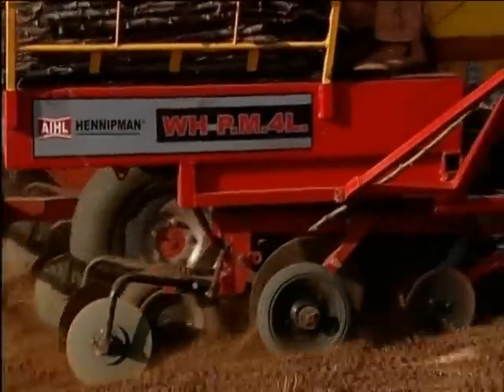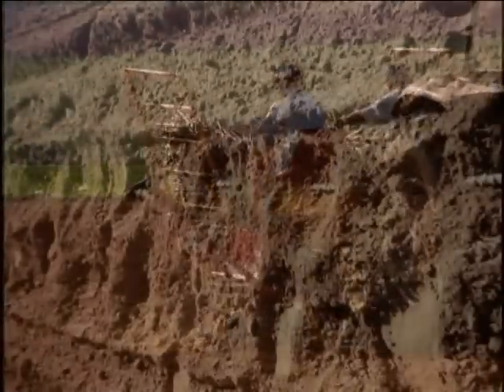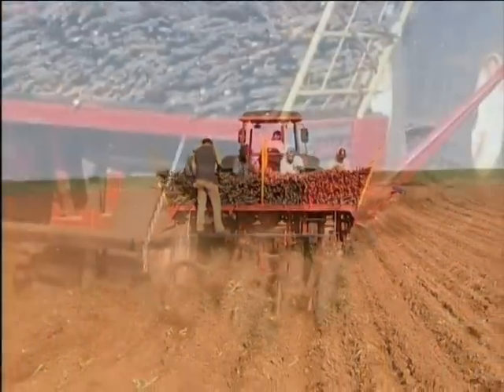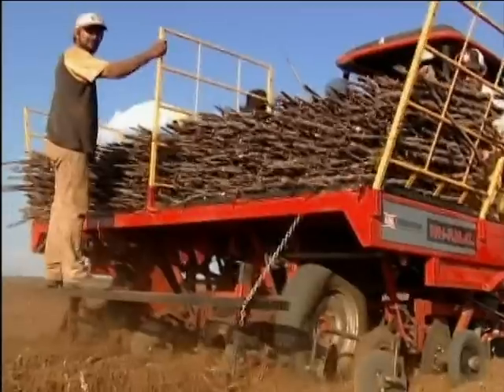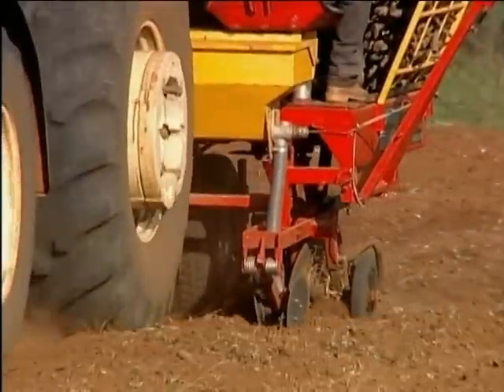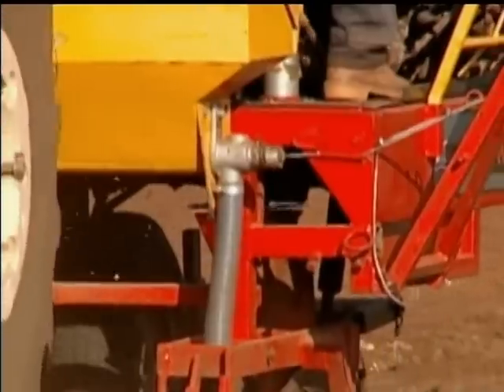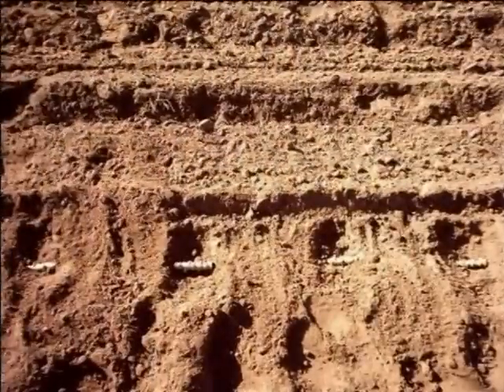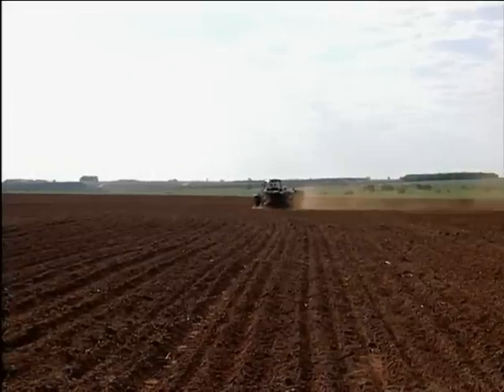CASSAVA PLANTERS 2,4&6 ROWS WITH BED FORMER-HENNIPMAN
The Hennipman cassava planters of 2 and 4 rows are hydraulics; it is hydraulic to Hitch in the third point of the tractor. Also we have cassava planters of 4 and 6 rows that are trailled machines and the cassava planters have the fertilizer box included.
Take a look at the video of Cassava Planter.

Follow the productivity of each one model:
Hydraulic Cassava Planter of 2 rows: 7 hectars per working day 75 CV

Hydraulic Cassava Planter of 4 rows: 15 hectars per working  day 90 CV

Trailled Cassava  Planter of 6 rows:   22 hectars per  working day 100 CV

Prodcution Time: about 50days

Equipment developed for cassava mechanical planting. It works with a circular saw that cuts the stem that is then conducted to the soil mechanically. It has a work platform in which properly sat workers deposit the stem  in the planting duct so the circular saws make the cuts.It makes a horizontal cut that guarantees a good production. The planting rhythm is given by the speed of the tractor. It accomplishes the planting of 2, 4 or 6 rows simultaneously (according to model) with the same spacing and length between manivas.Distance between rows of 90 cm and  adjustable spacing between manivas of 50 cm to 120 cm. The length of manivas can be
adjusted to 13, 15 or 19 cm.

Carlos Eduardo Ribeiro
Hennipman Ltd.
Castro, Paraná - Brasil
Telefone: TIM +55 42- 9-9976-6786
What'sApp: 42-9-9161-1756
Skype:carlos.eduardo.ribeiro3